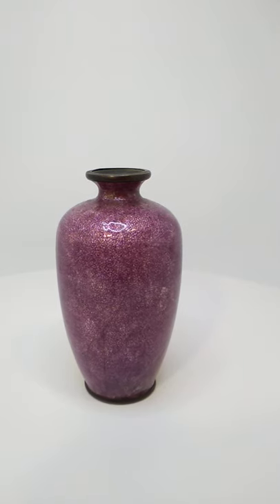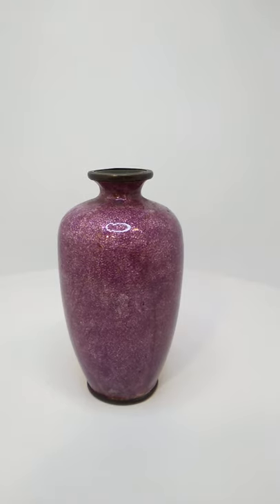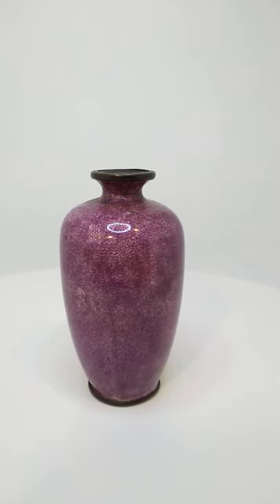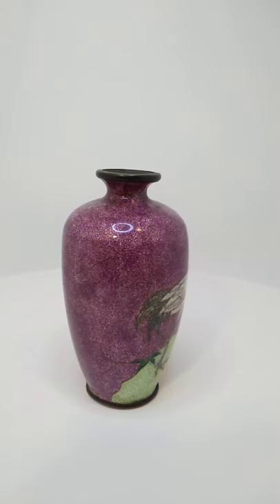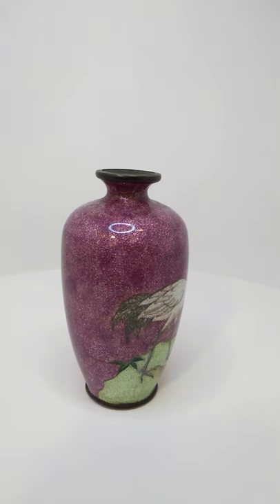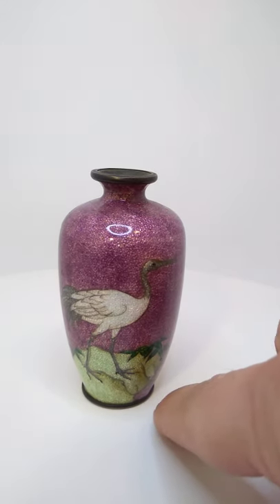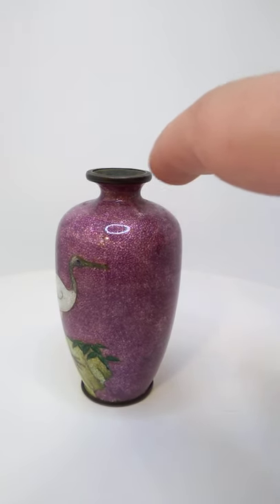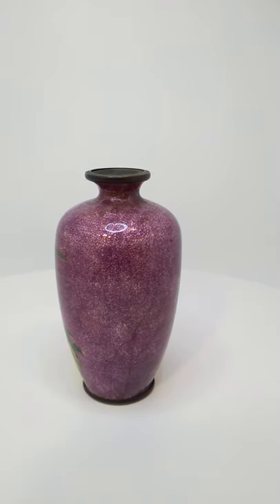One of My Favorite Pieces! Purple 💜 Japanese Ginbari Cloisonné! Miniature Antique Art! The Prettiest